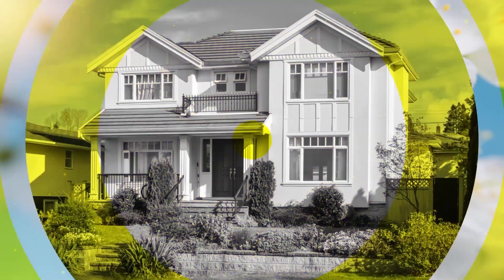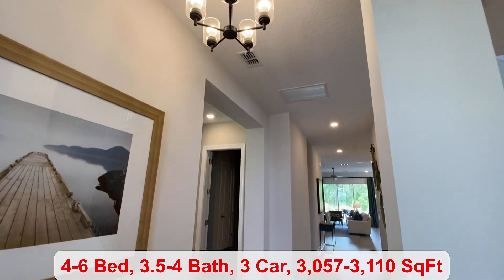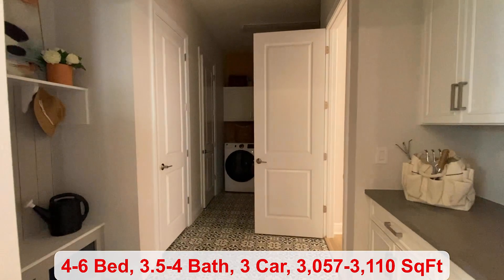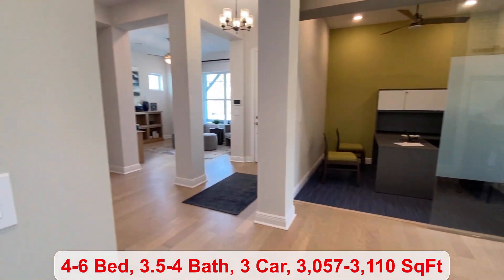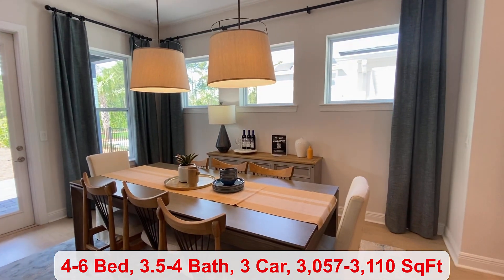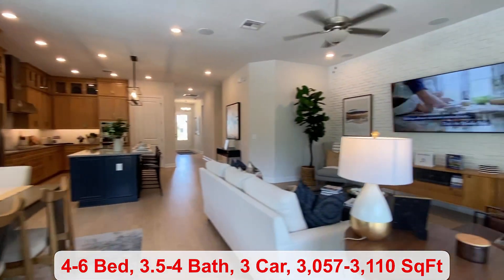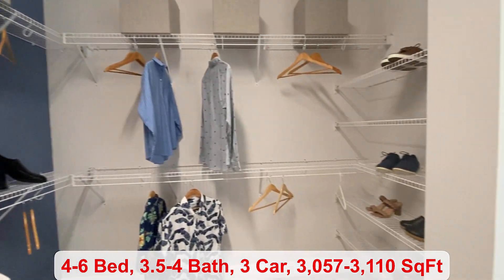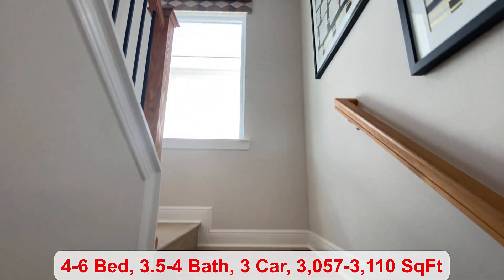New Home Construction Saint Cloud FL|Orlando Realtor|Weslyn Park Sunbridge|Georgette|David Weekley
New Home Construction Saint Cloud FL|Orlando Realtor|Weslyn Park in Sunbridge|Georgette Model Home|David Weekley Homes

From: $599,990

Bedrooms
4 - 6

Full Baths
3.5 - 4

Car Garage
3